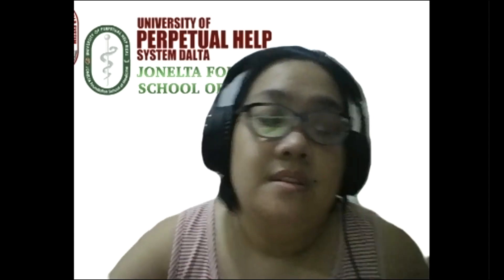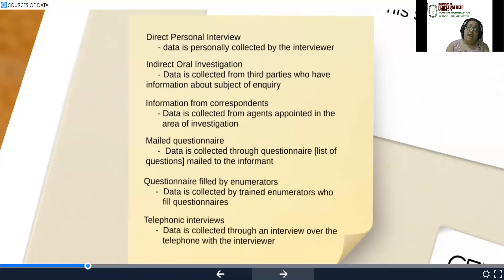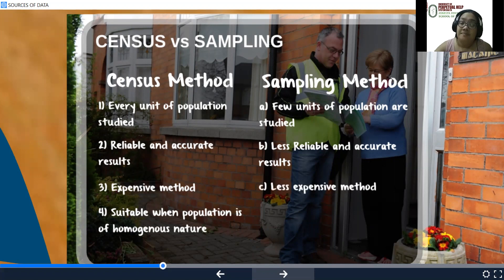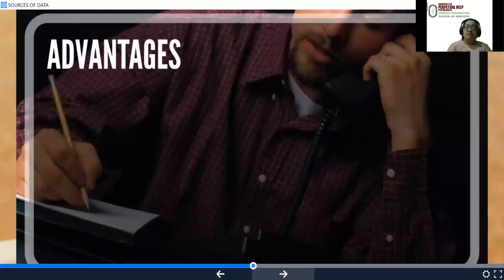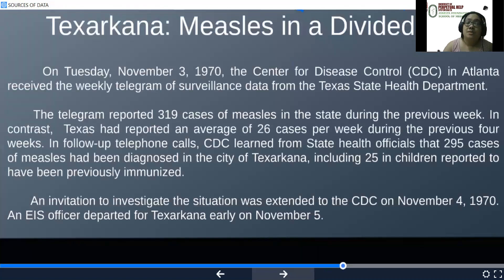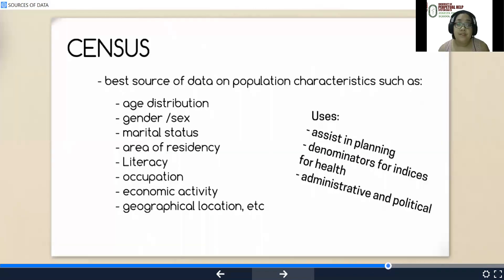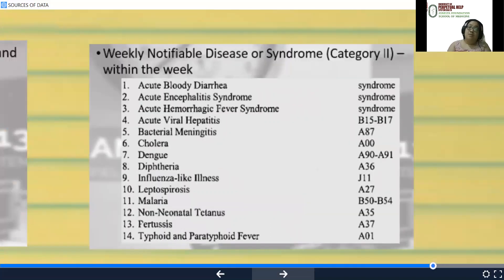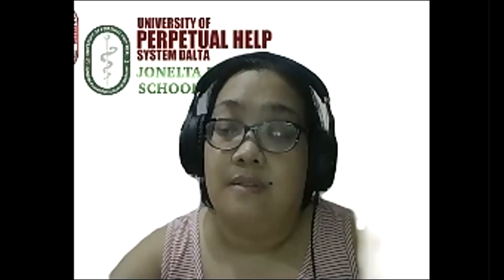PMCH 1: Sources of Data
PMCH 1: Sources of Data pmch # jfsm